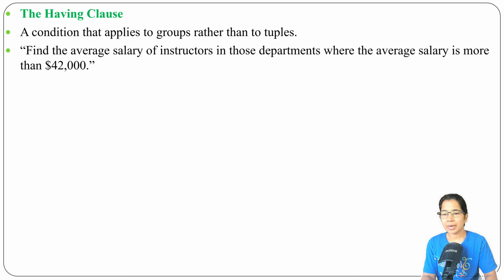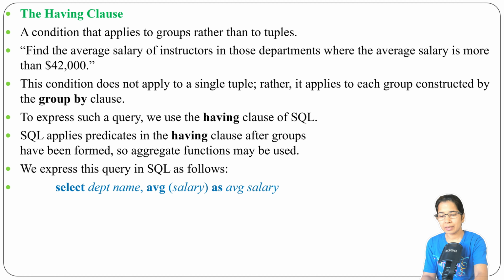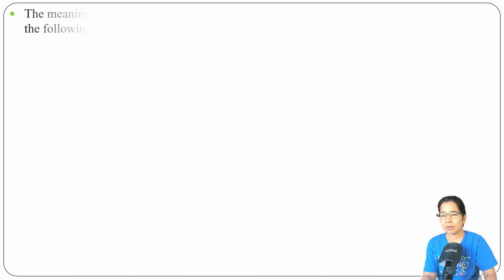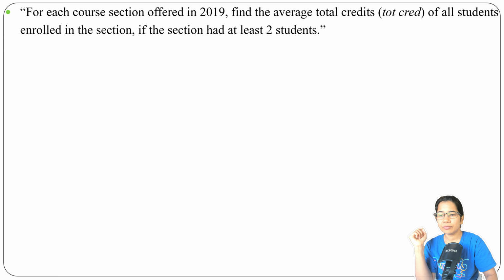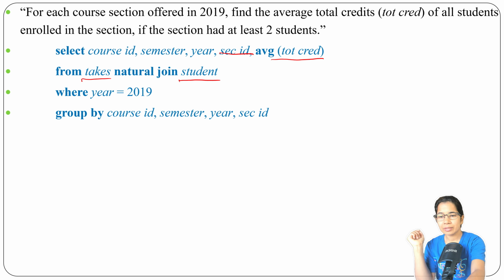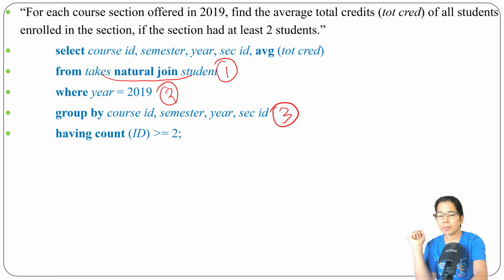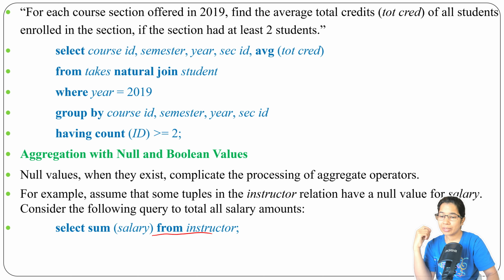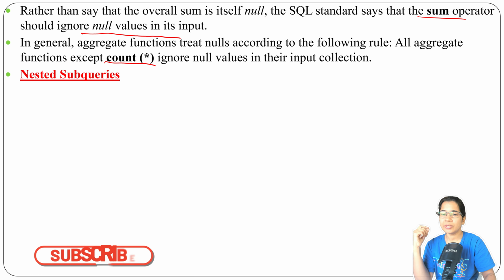Ch 3.11 : The Having Clause | DBMS lectures by @MonalisaCS​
This video explains The Having Clause

⏰ Time stamp
➡️ 0:00 Intro & Revision
➡️ 0:13 The Having Clause
➡️ 4:28 Aggregation with Null and Boolean Values